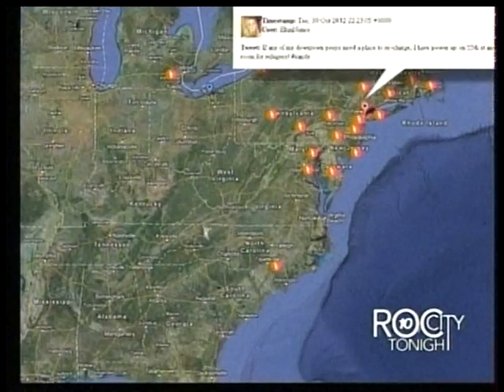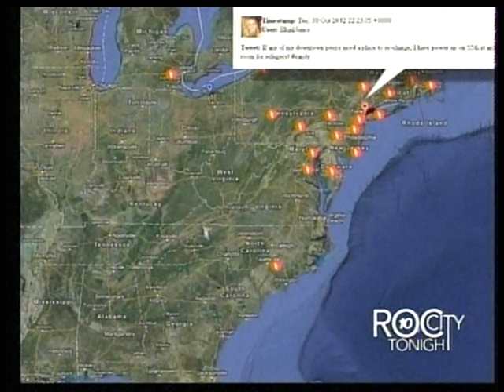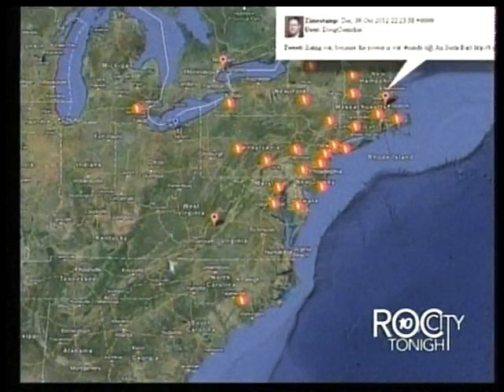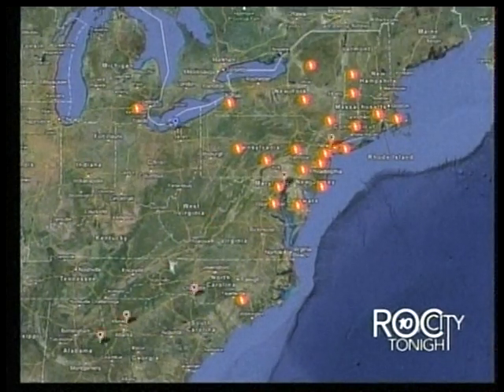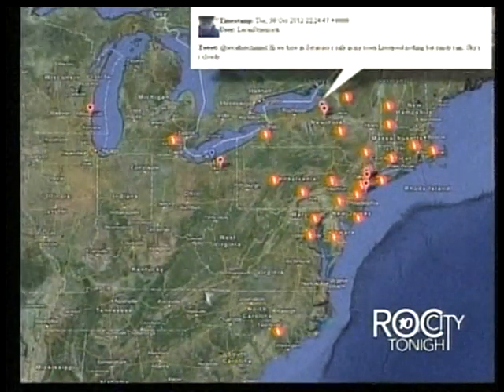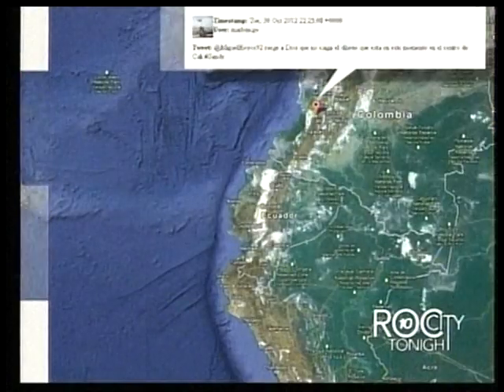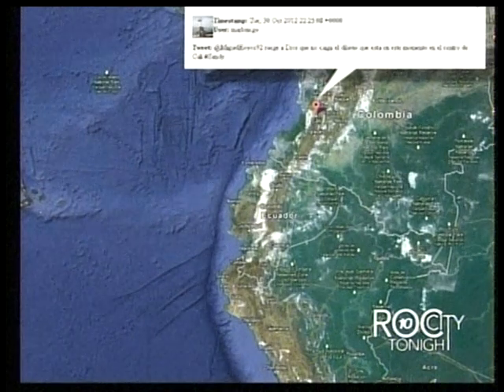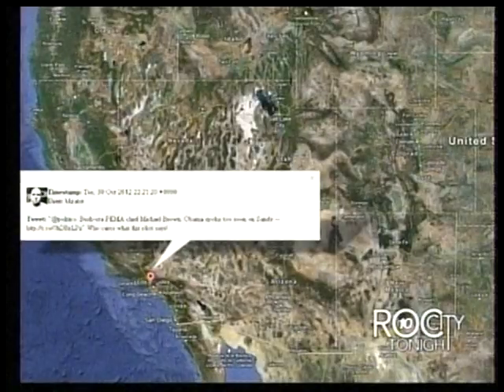RIT on TV: Tracking and Mapping Hurricane Sandy Tweets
WHEC-TV (channel 10) ROC City Tonight with Lia Lando talks to Brian Schnitzer and Rob Williams, two Rochester Institute of Technology students who created a website that tracks and maps tweets during Hurricane Sandy. The information technology master's students created the app to collect data and observe the geographic implications of the superstorm. For more information about their app, go